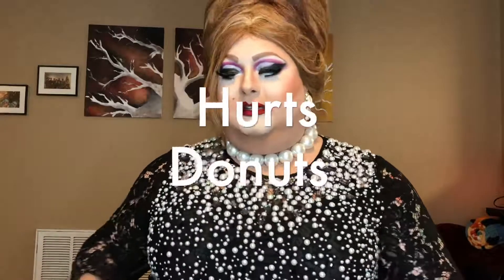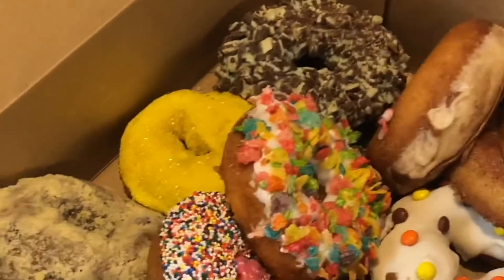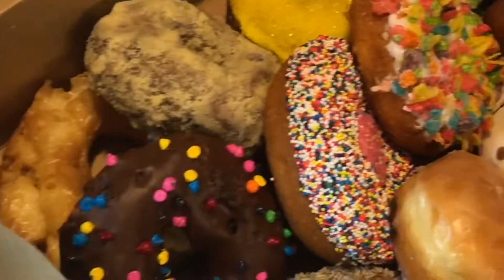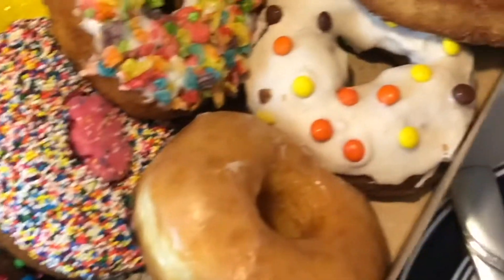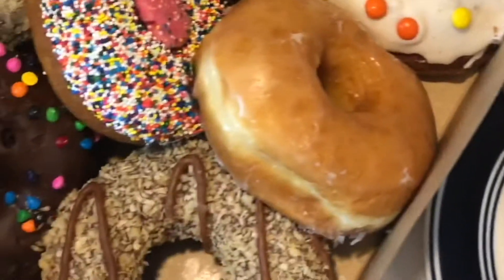Dinah House-Fire Reviews Hurts Donuts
Drag review of regional chain Hurts Donuts.